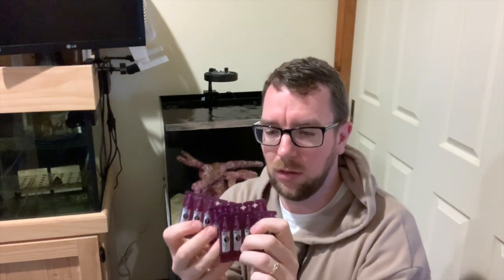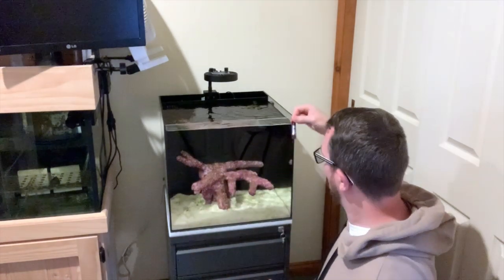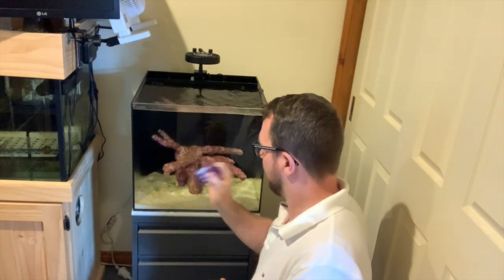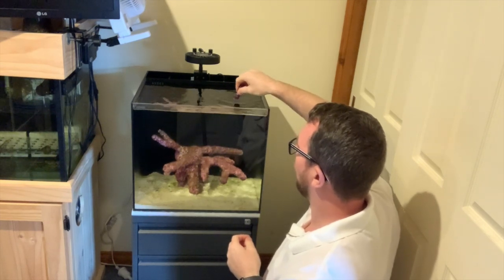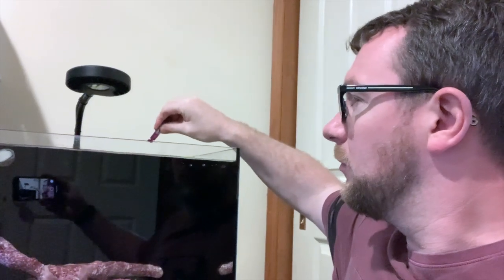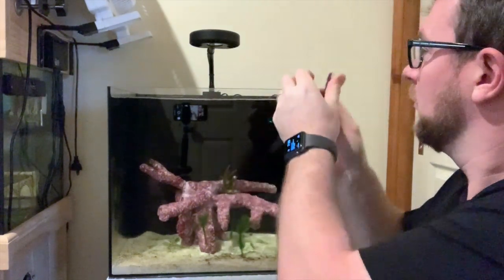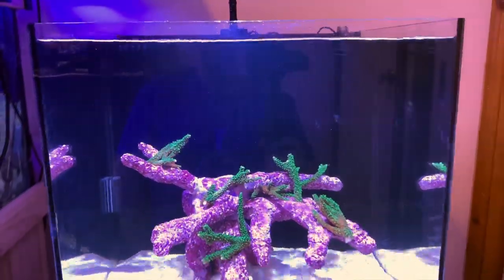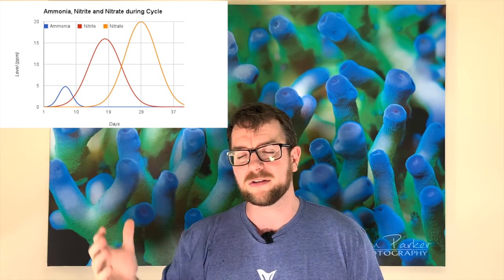Cycling The Idiot Proof Reef Tank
Ah the cycle, how does one explain the process to a newbie?! In this episode we briefly touch on what is the nitrogen cycle, and how to best achieve it in the idiot proof reef tank without taking 3 months, or without using a miracle potion to cycle your tank instantly.

Check out the full range from the team at "Coastal Clownfish" at this link: